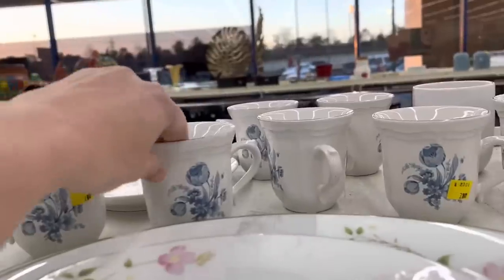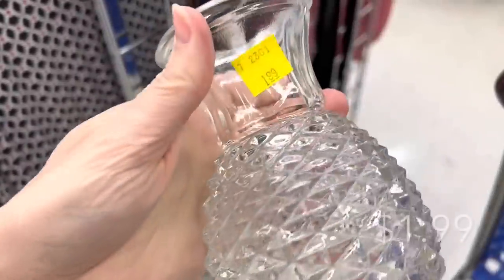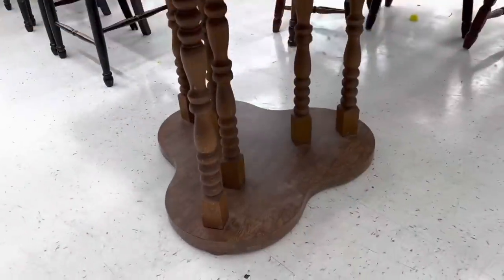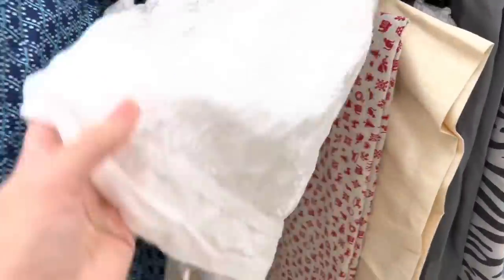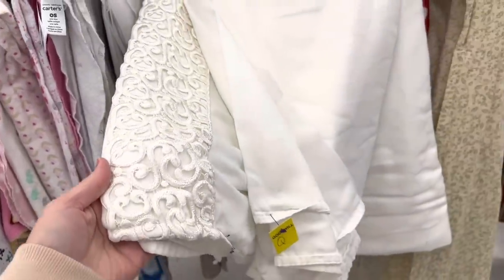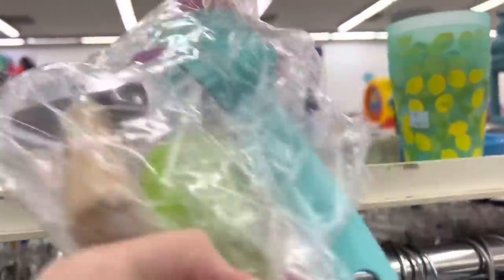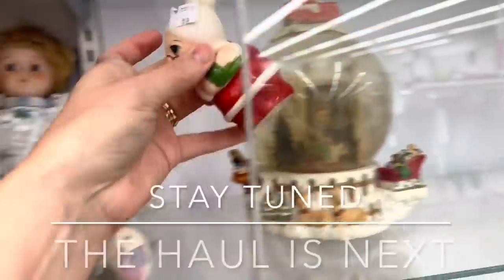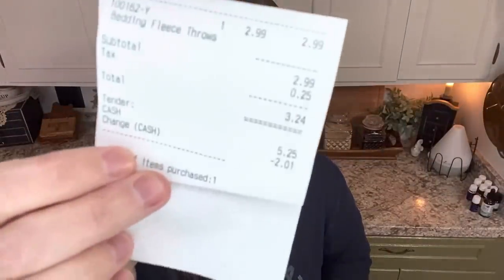$3 SCORE! GOODWILL THRIFT WITH ME AND THRIFT HAUL * THRIFTING HOME DECOR AND STYLING IT!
What a $3 SCORE I found in this GOODWILL THRIFT WITH ME AND THRIFT HAUL video. I love THRIFTING HOME DECOR AND STYLING IT to bring you lots of ideas!

This Is no extra charge to you. It could help the Thrilled Thrifter family so much if you choose the links I provide. Thank you so much for supporting my family!